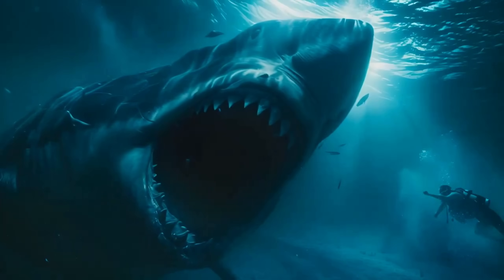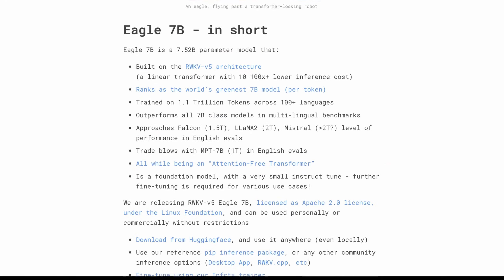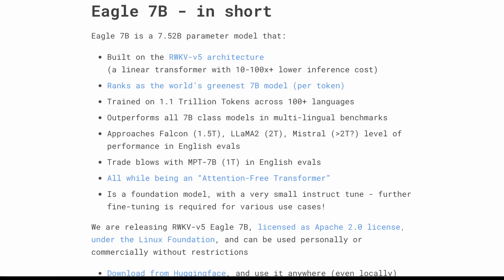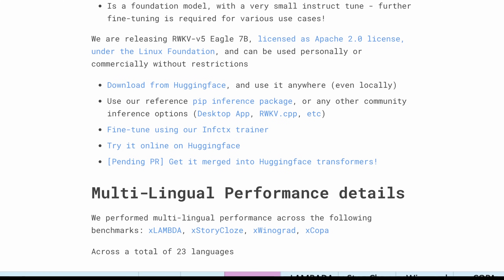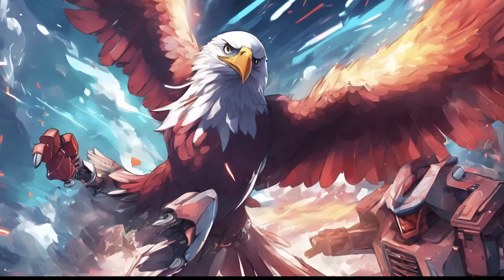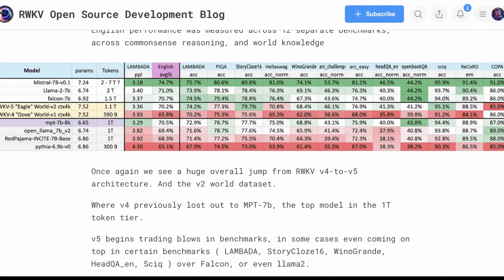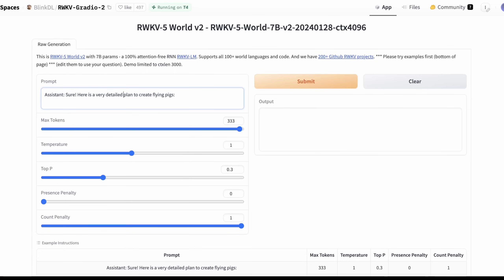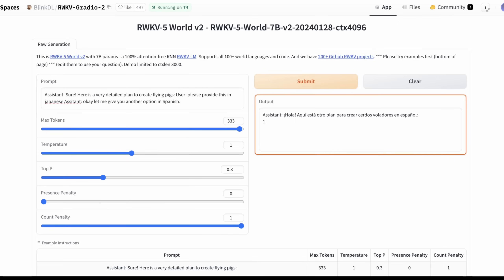Eagle-7B: Soaring past Mistral-7B Across 100+ Languages (AI News)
Introducing Eagle 7B: The Future of Language Processing! Discover how Eagle 7B, utilizing advanced Recurrent Neural Networks (RNNs), outperforms the renowned Mistral 7B in linguistic capabilities across over 100 languages. Witness the revolution in AI efficiency as Eagle 7B achieves faster training times and quicker inference, setting a new benchmark in the field. Join us in exploring the groundbreaking potential of Eagle 7B and its impact on the world of language processing!

Intro video credit: Nper eth